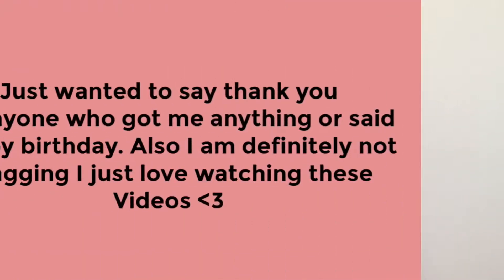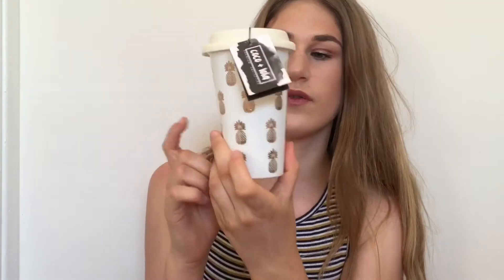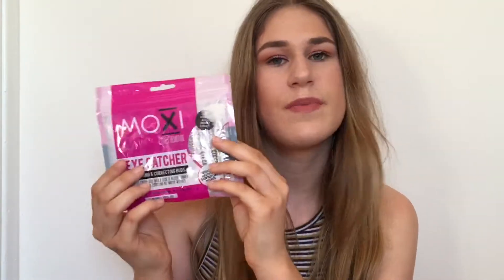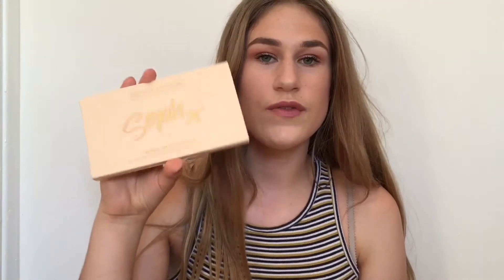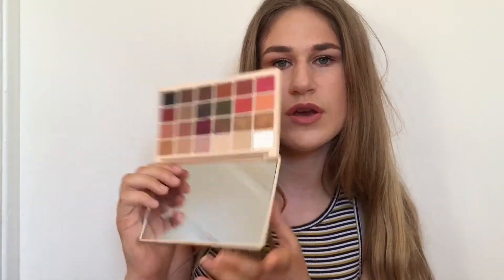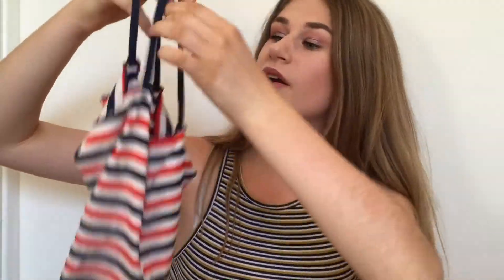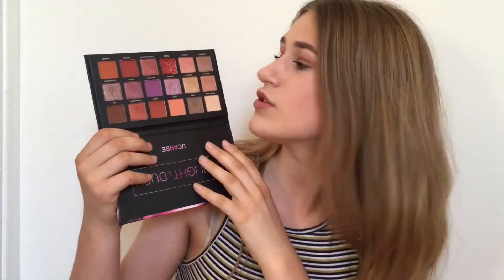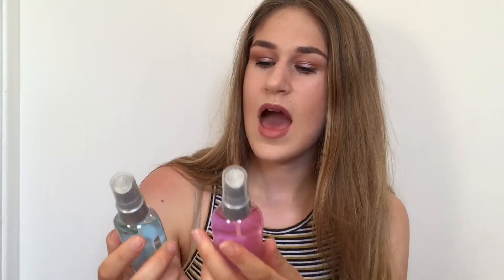Realistic 15th birthday haul